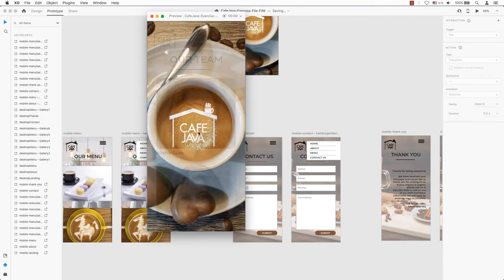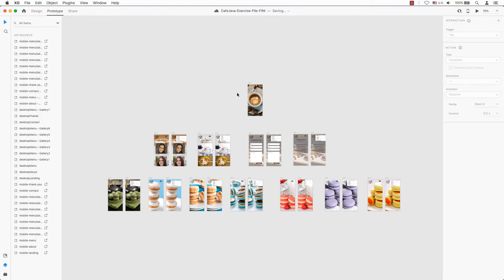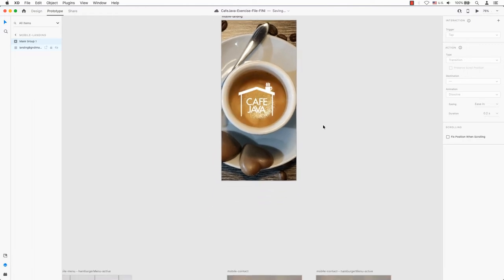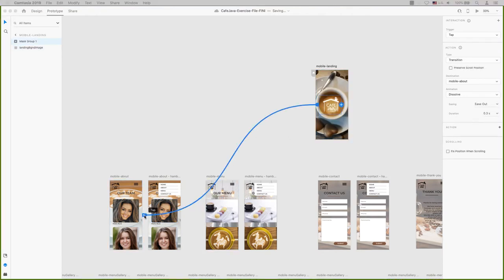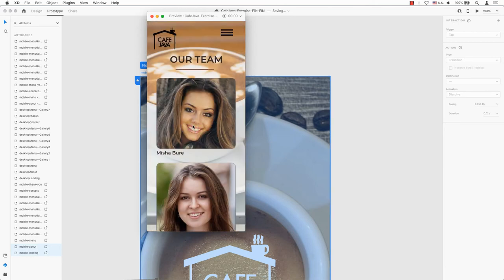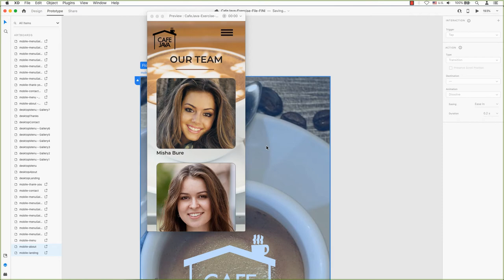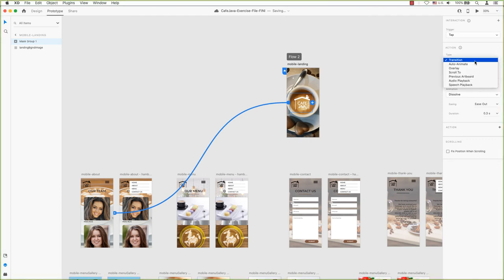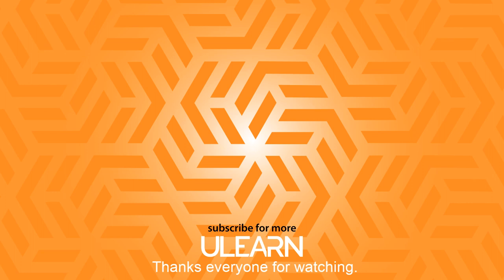Making Prototypes in Adobe XD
Create prototypes to test and fine-tune your designs or share them during user testing studies to validate your ideas before investing in web development and building the website. Having interactive user experiences in real-time can simulate user flows, get feedback quickly, whether you're working with a mockup or a prototype.

Let's create an interactive prototype. If you don't have a working file or would like to follow along with the example shown in the video, look in our description for a sample Adobe XD file to use.

🕰: TIMESTAMPS
00:00​ Intro
00:10 Prototype? What does that mean?
00:24 Need an example Adobe XD file?
00:31 Getting started in creating a Prototype in Adobe XD
00:56 First connection (blue circular node)
01:21 Removing connections
01:30 Seeing our first connection
01:38 Setting our starting frame (home page)
02:05 Testing our Prototype for the first time
02:16 Hotspots? What is it?
02:52 Return to the Prototype to make more active connections
02:56 Control-Panel in Adobe XD
03:16 Prototype Transitions (covered in our next video)
03:31 Conclusion

ulearn.tech